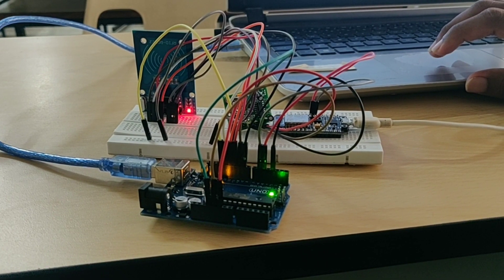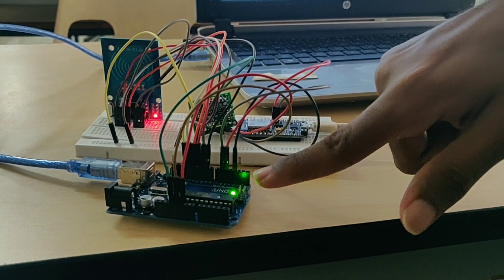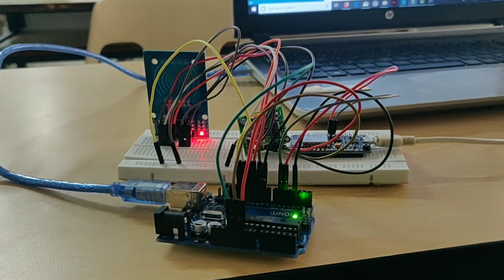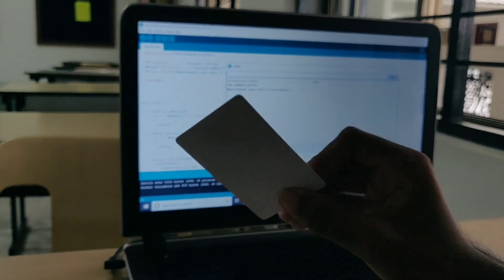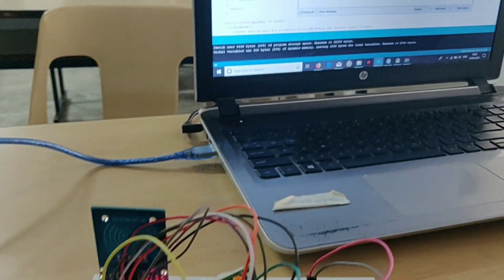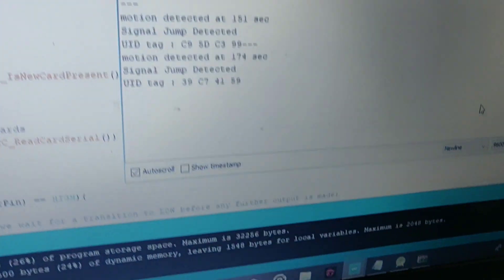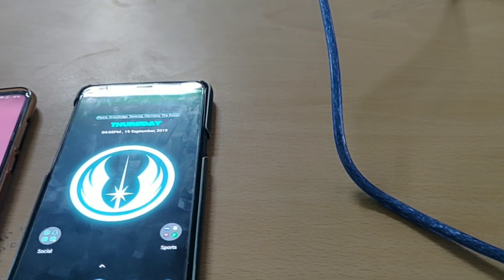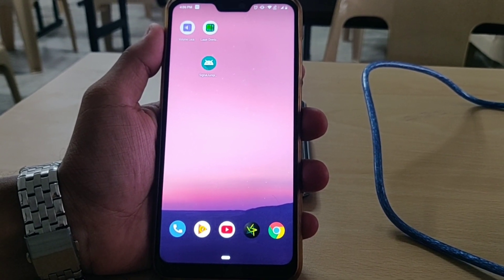IoT Project - Traffic Signal Jumping Detector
Here, We are demonstrating the project for detecting the signal jumping violators. Hope you like it. This is built by AN Ganesh, Nithin Ram, and Sri Krishna